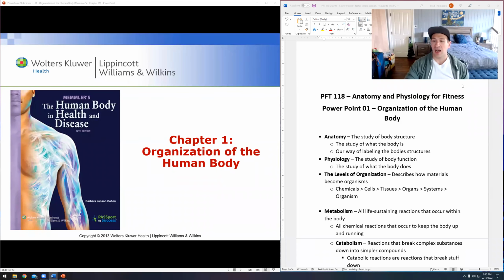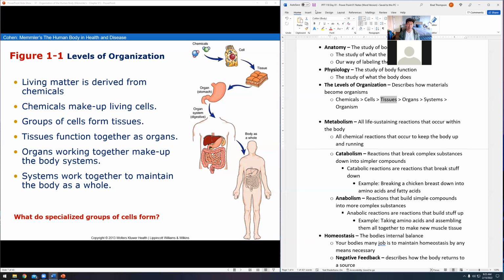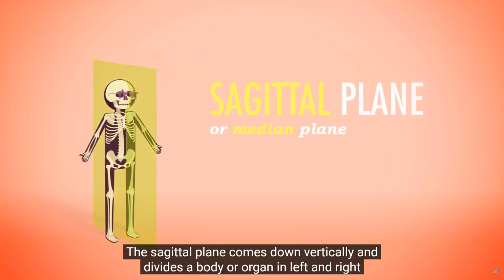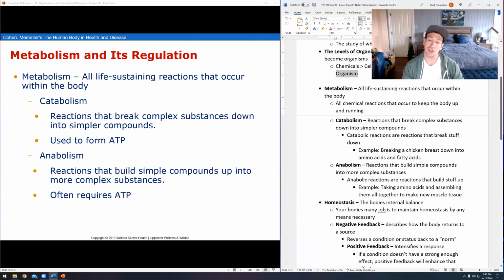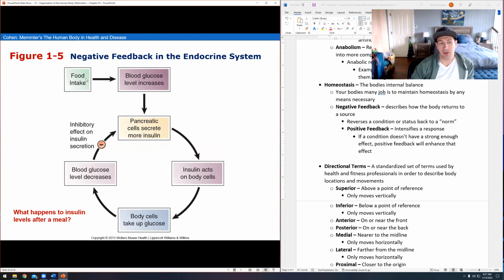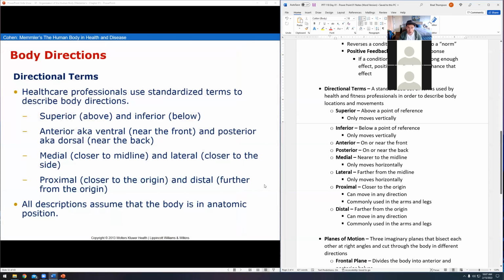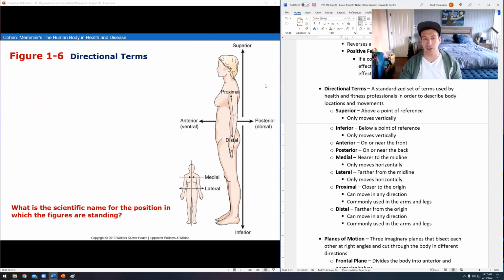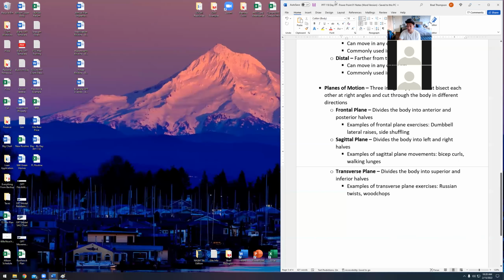PFT 118 (Anatomy and Physiology) Day 01 - Organization of the Human Body